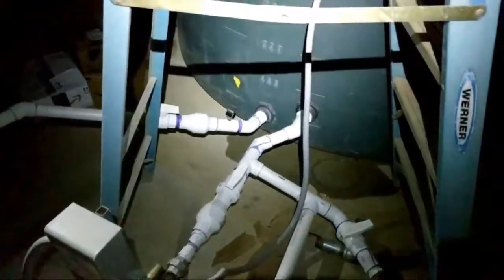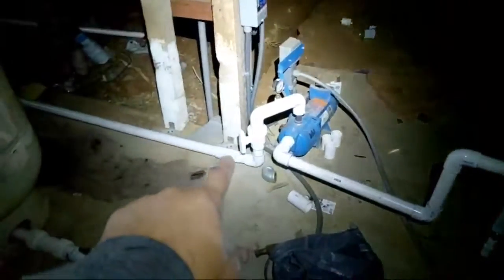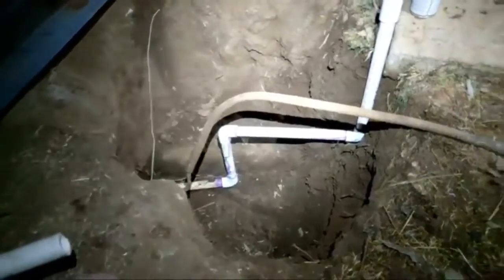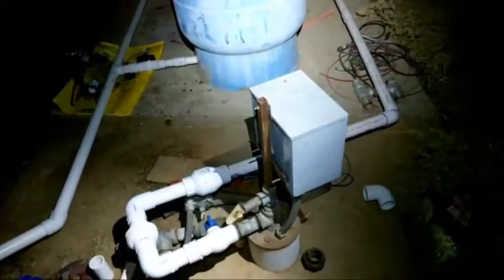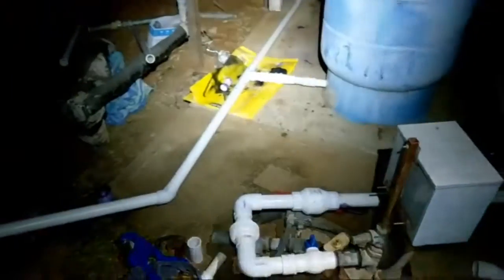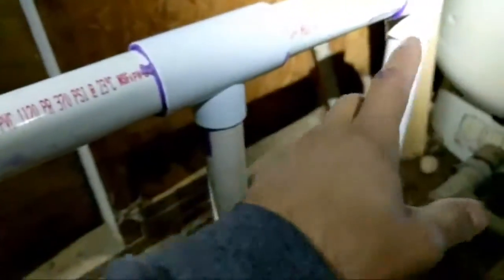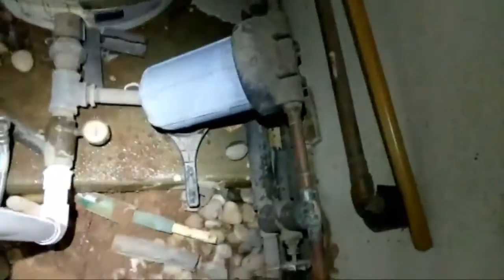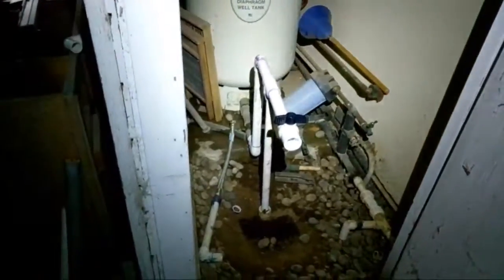We Are On The Home Stretch.... Parents Well